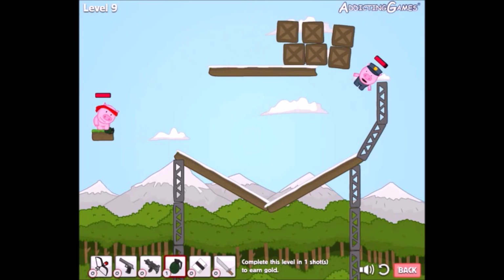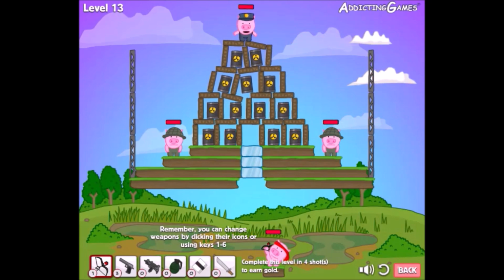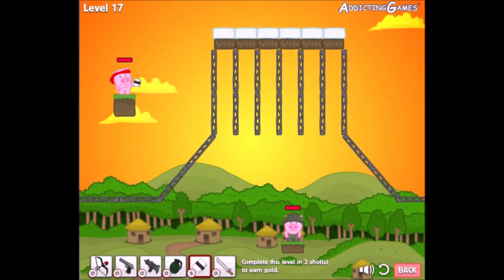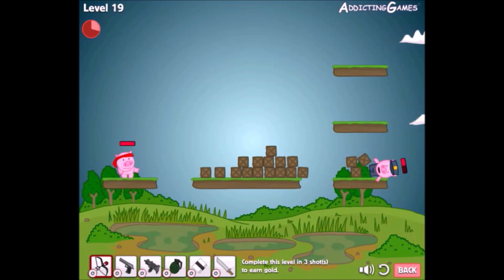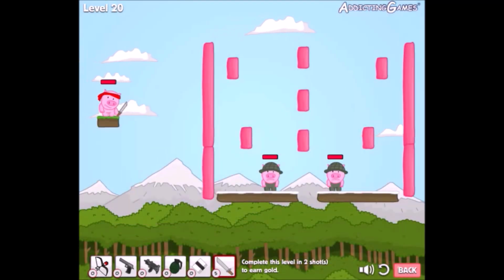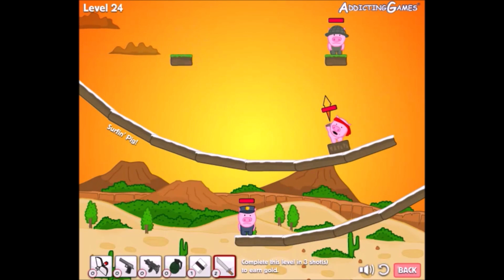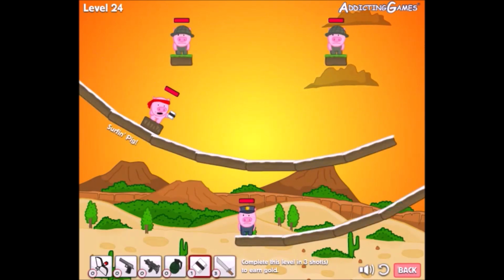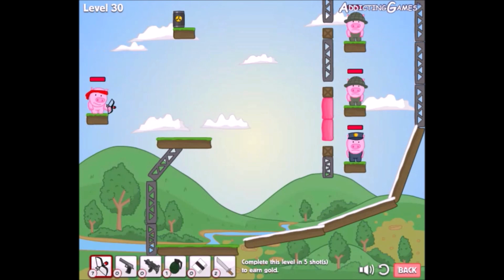HAM AND BACON EVERYWHERE | Let's play Hambo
Hey there everyone and welcome to a new flash game once more. It's Hambo this time around, a little piglet version of Rambo ready for action who will stop at nothing to pass all the level's obstacles and save his best friend Bacon.